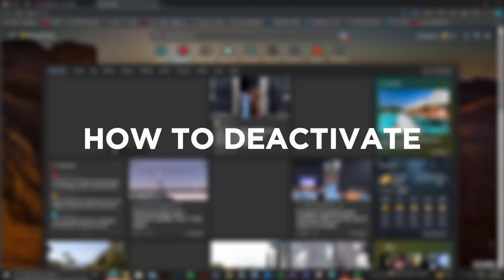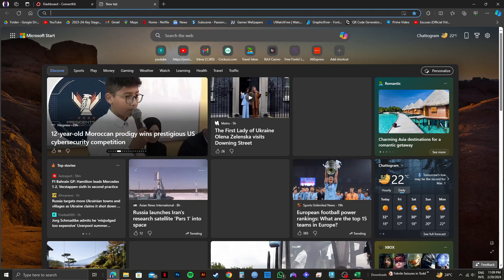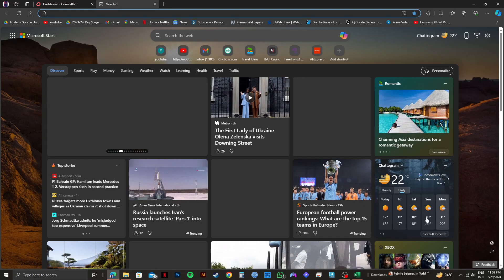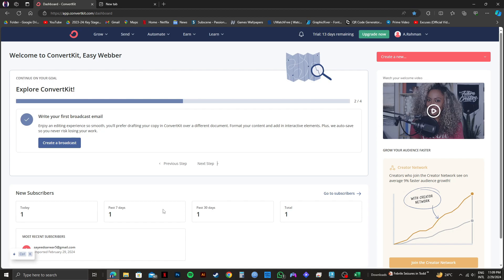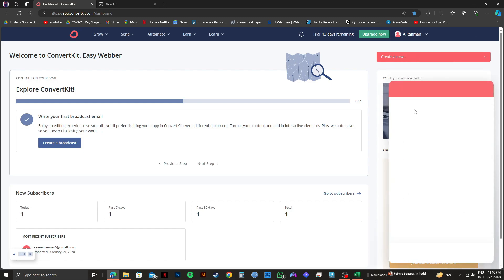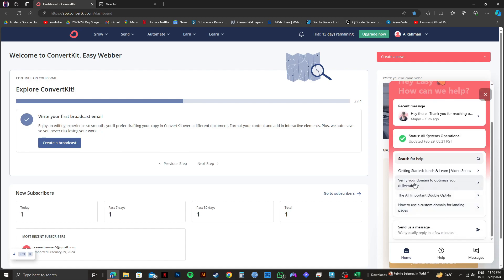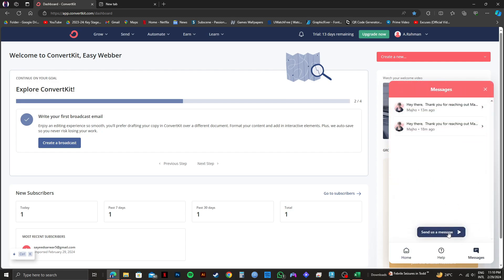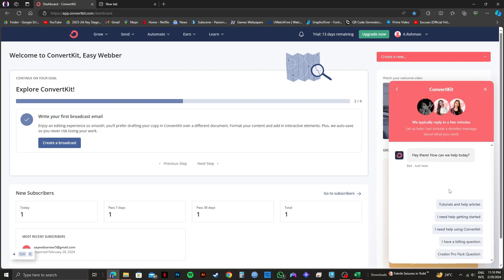How to Deactivate ConvertKit Account (2024)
You know how to use Convertkit but did you know how to deactivate your Convertkit account? Here's a step by step video on how you can deactivate Convertkit account.

-- RECOMMENDED VIDEOS --
How To Cancel A Convertkit Subscription? [in 2023]